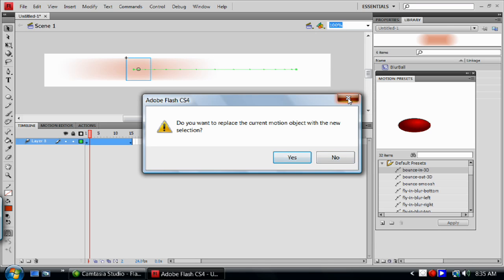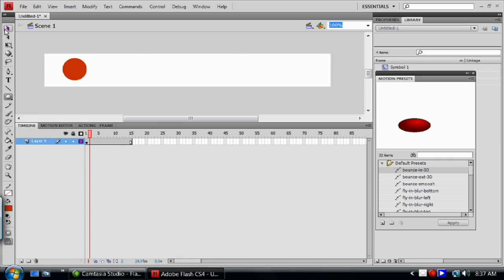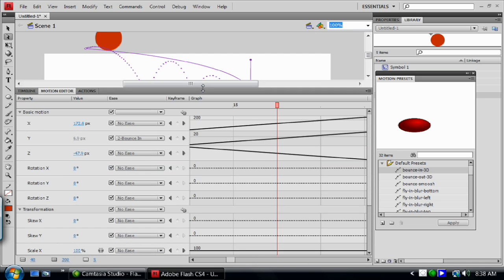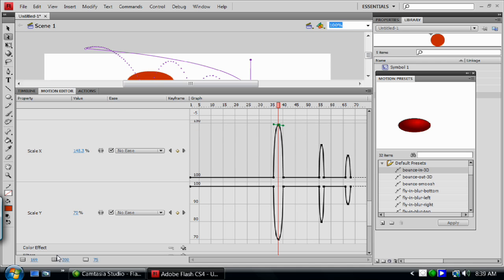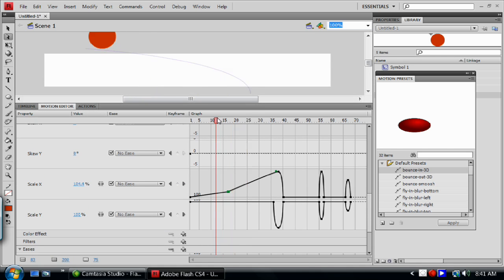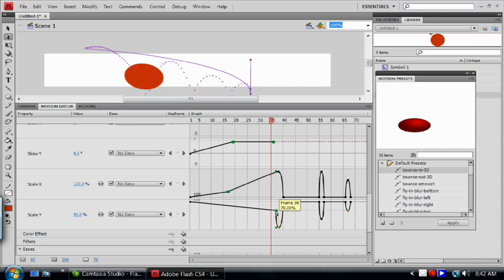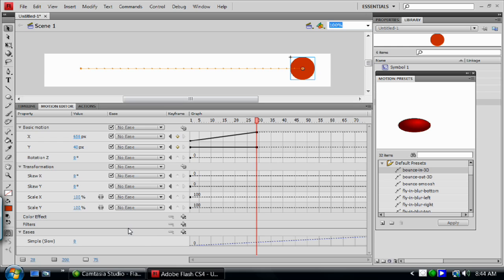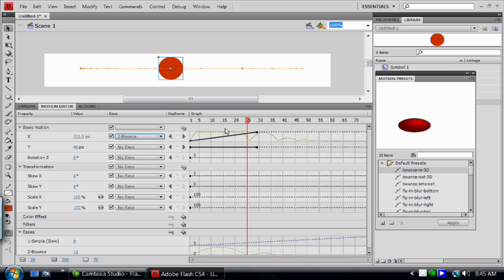Flash Intro P2 4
In this video I discuss working with motion presets, the motion editor and easing.